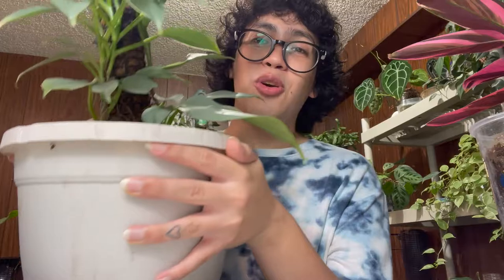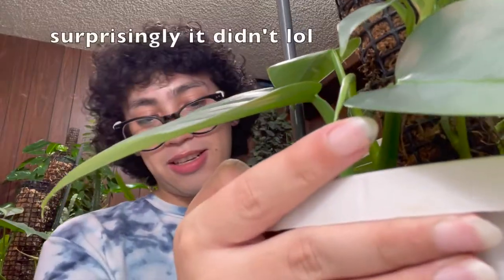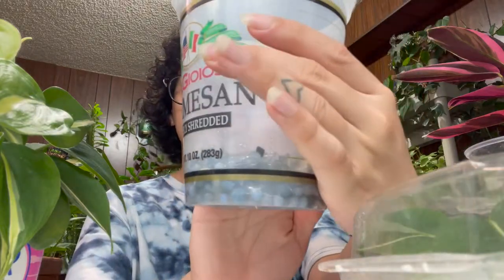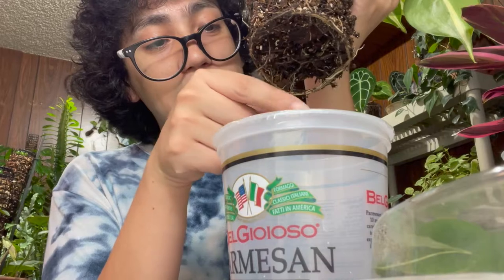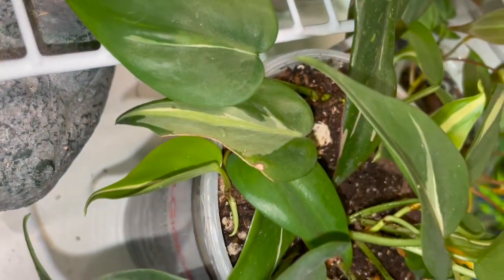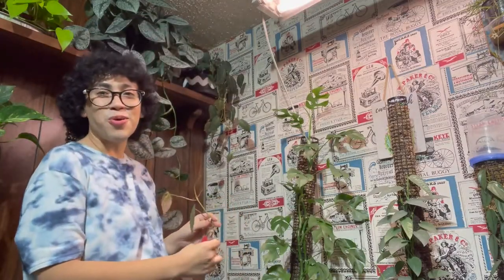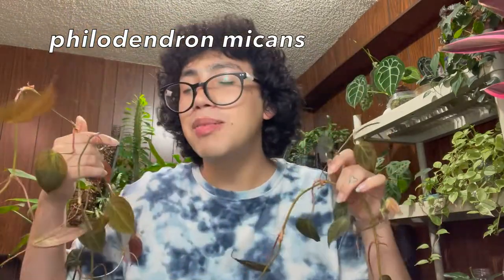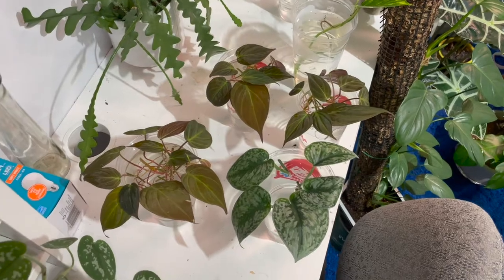Let's Work on PLANT CHORES Together! ♡ REPOTTING and CHOPPING My Plants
In this video, we will be repotting and chopping my plants. Yall will also see me water propagating the cuttings. As you can probably tell, this is another fall plant chores vlog! I recently left a poll asking you guys which videos you preferred, and most of yall said plant chores. So let's work on plant chores together! I love doing plant maintenance in the fall because this is my favorite time of year. Hope you guys are having a good planty Saturdaaaay. ♡

0:00 - intro
1:09 - repotting my philodendron hastatum cuttings
3:23 - repotting my philodendron 'silver stripe' into a self watering set up
7:39 - chopping my scindapsus exotica and philodendron micans
10:39 - water propagating the cuttings
11:56 - outro